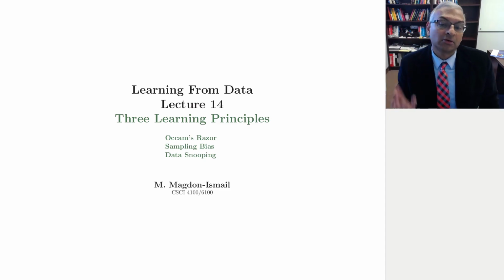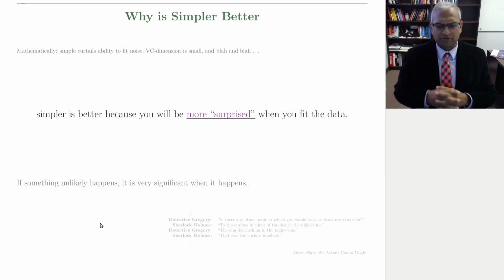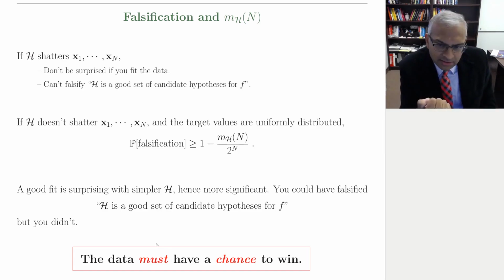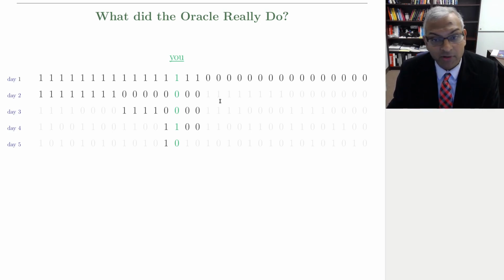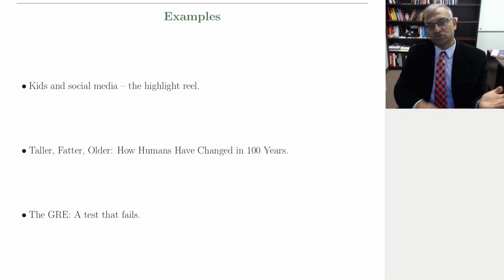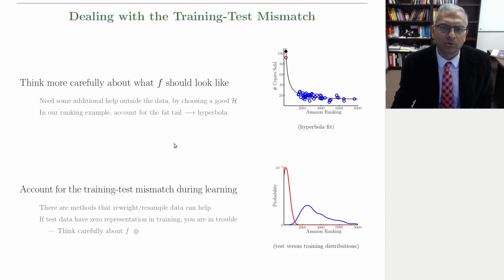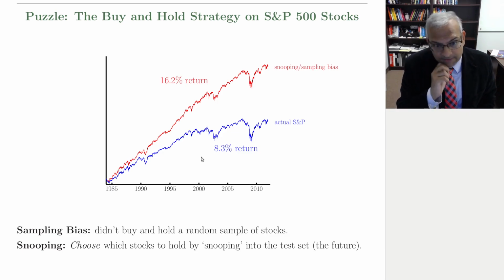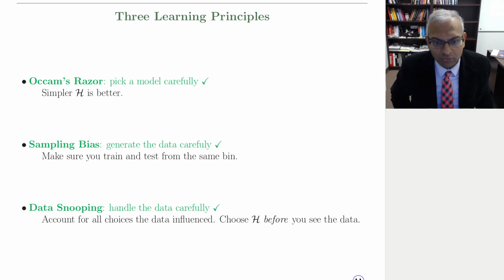14: : Three Learning Principles (78min)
Professor Malik Magdon-Ismail condenses the foundations we have learned so far into three important learning principles: Occam's razor on how to pick your hypothesis set: simpler is better. Collect your data for learning carefully, it is a precious resource: avoid sampling bias. Handle your data carefully, it is a precious resource: avoid data-snooping, or account for all choices that the data influenced in reaching your final hypothesis.

This is the fourteenth lecture in a "theory" course focusing on the foundations of learning, as well as some of the more advanced techniques like support vector machines and neural (deep) networks that are used in practice.